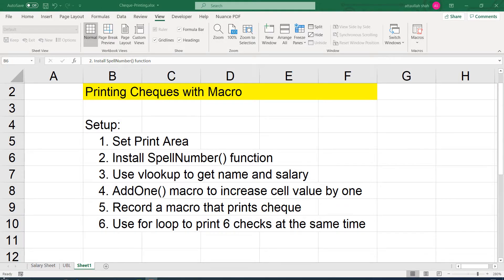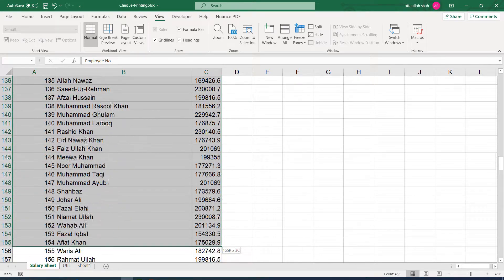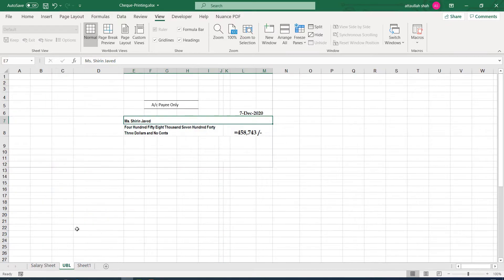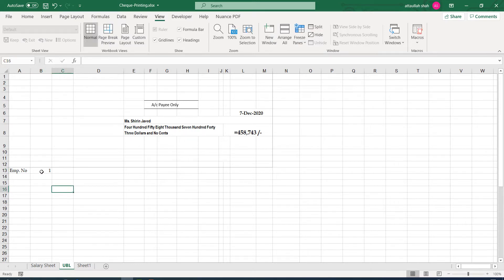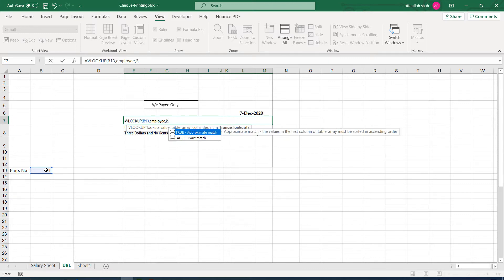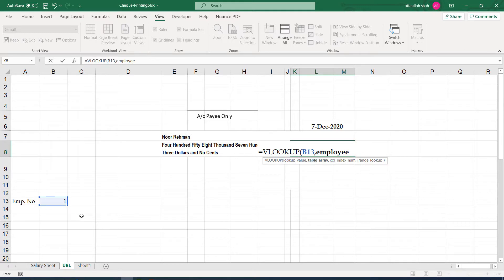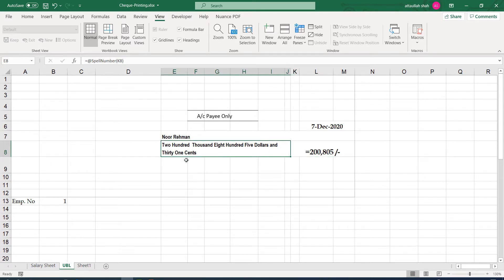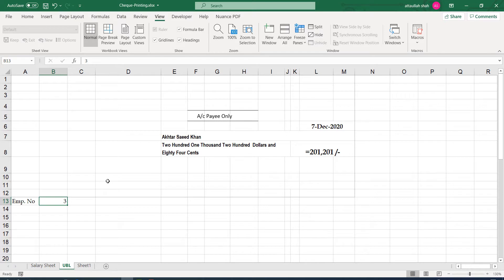Online Lecture 3 Part 2 Setting up the Vlookup Function